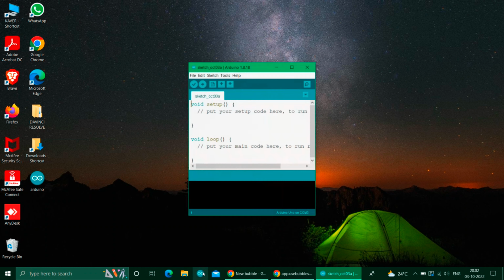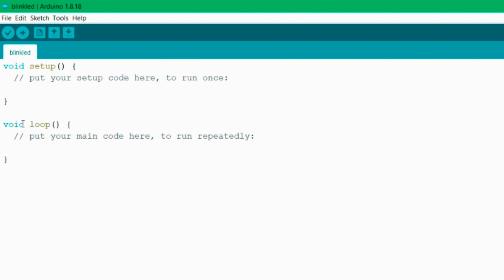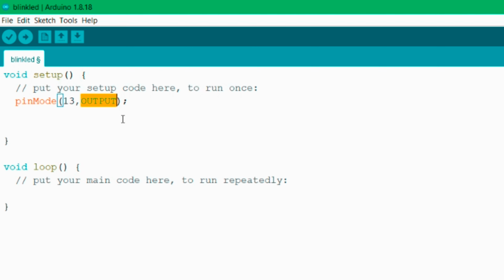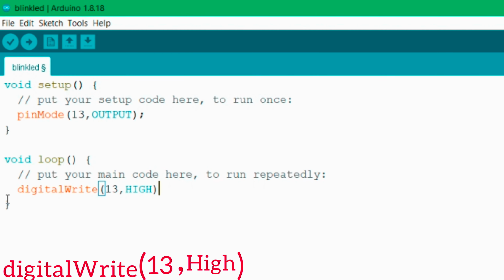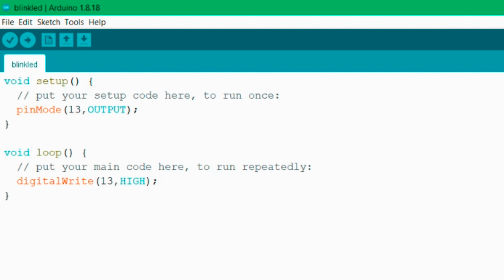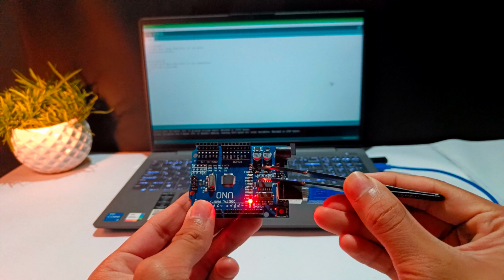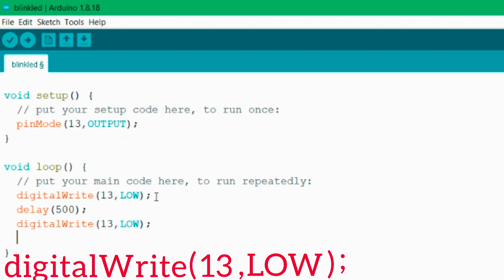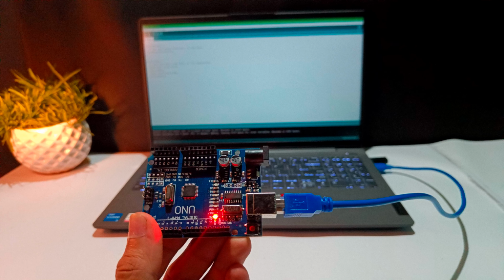FIRST ARDUINO PROGRAM | LEARN ABOUT ARDUINO AND PROGRAMING | PART 4 | BIGGINERS TUTELAGE | AT HOME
Hello Everyone,
This is the fourth part of the series. learn about Arduino and programming. if you haven't watched the previous videos... please do check it out .the link to the playlist is available in the description box or you can find it in the (i) button on the top right corner of your device.

   In this video we will learn ,how to write an Arduino program , compile and  upload the program and blink an led .

  I am KAVER you are  watching tech domicile , without  further ado ,let's get started!!

IF YOU WANNA BUY ANY OF THE ELECTRONICS RELATED PRODUCTS PLEASE GO TO THE STORE VIA THE ABOVE LINK ,BY THIS YOU CAN SUPPORT ME INDIRECTLY AS I GET A SMALL COMMISSION .BY DOING SO YOU DON'T HAVE TO PAY MORE , BUT CAN HELP ME OUT TO BRING MORE SUCH CONTENTS.